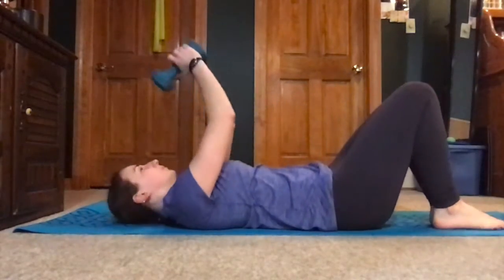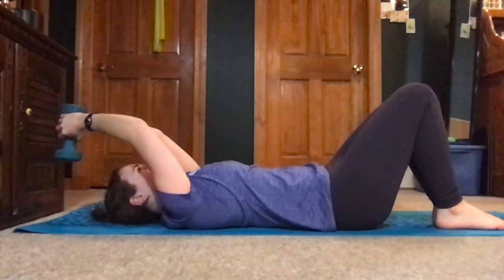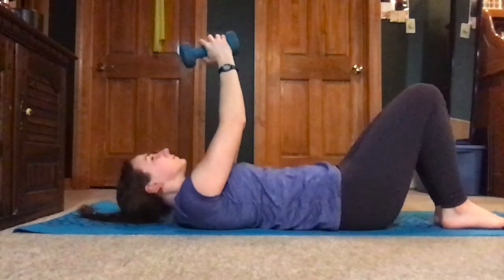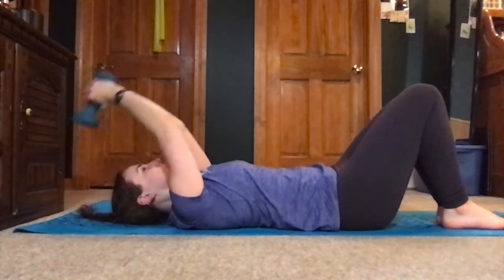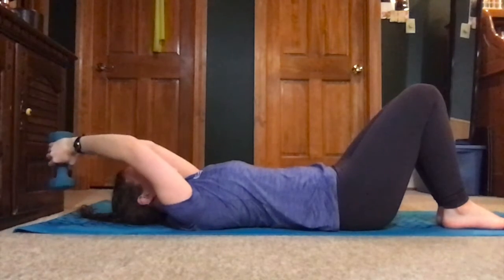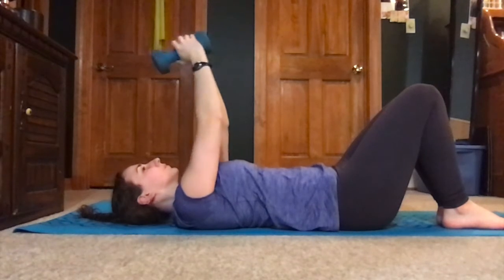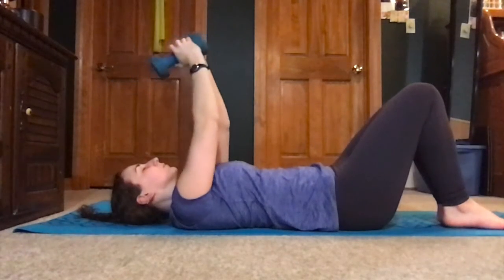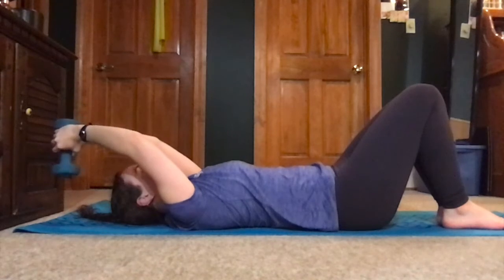Supine lat pull over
This video shows the proper technique for supine lat pullover.

The Anchor Wellness Center was founded to challenge the way health and wellness services are delivered. Today, most individuals consuming health and wellness services are experiencing a massive lack of continuity of care and they don’t even know it. Providers are isolated from one another and that space between them creates a barrier to the progress of the client. The Anchor Wellness Center is a local integrated health collaborative based on the principle of evidence-informed, collaborative care of highly specialized providers. These providers are critical thinkers who thrive in transforming the culture of their specialized fields but believe in the power of a tribe. At Anchor Wellness Center, our goal is to create a customized, transformative experience that empowers our clients to own their well-being with the support of our independent and integrative team.

The anchor is the international symbol of hope. We strive to provide just that for the Anchor community. Whether you are a provider who is ready to throw in the towel because the traditional model isn’t serving you or you are an individual who just can’t seem to find success. We want to help you.

Drop an Anchor with us.